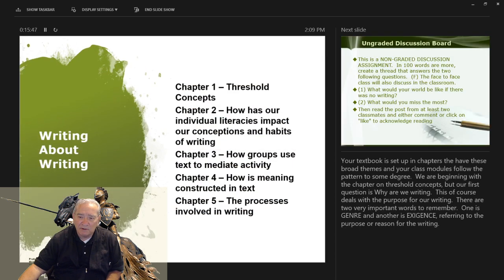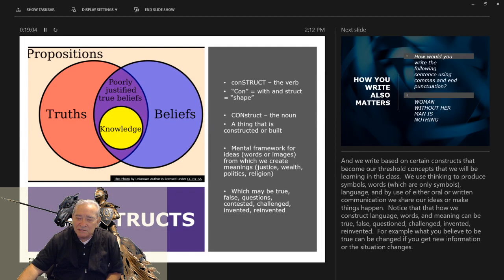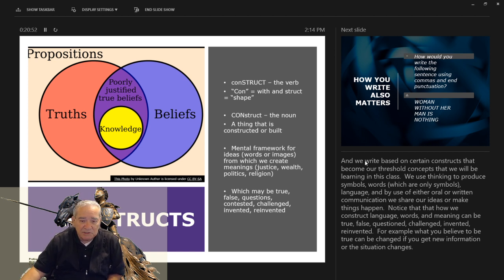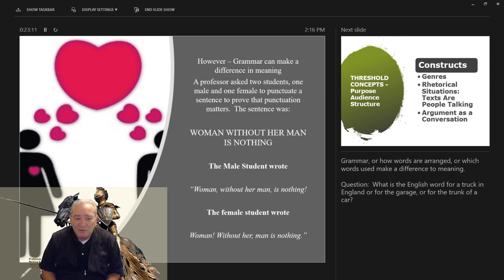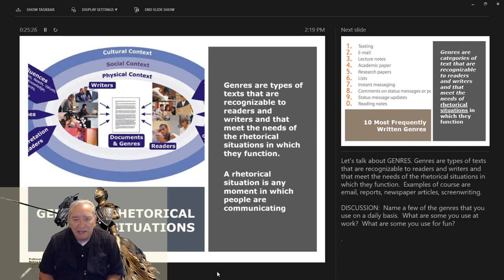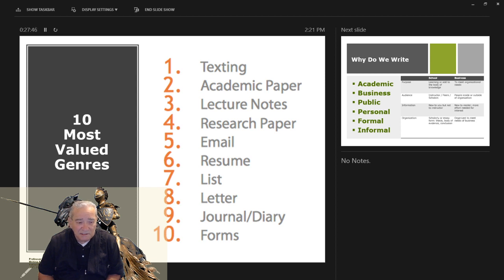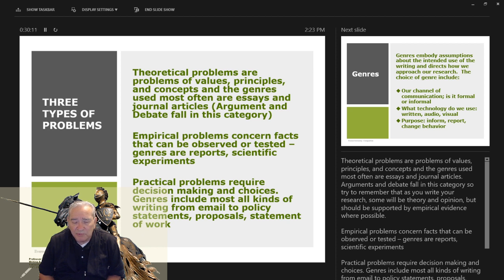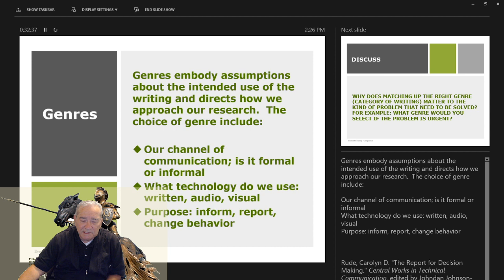2020 Genres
English Composition 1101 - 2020 Genres. A discussion of threshold concepts for writing